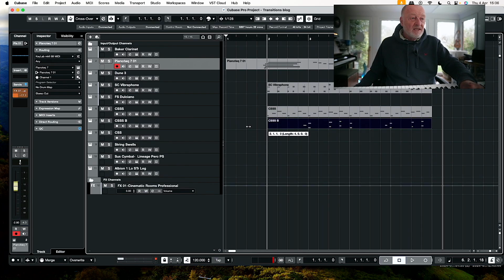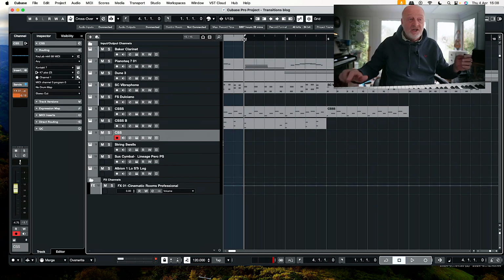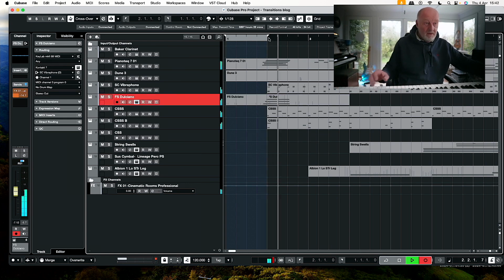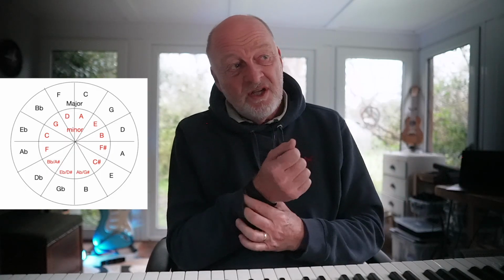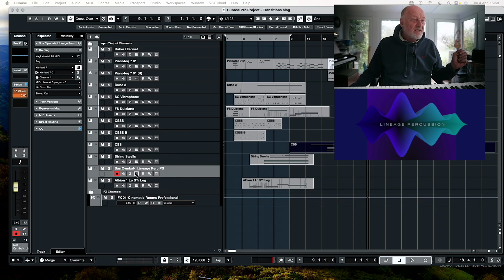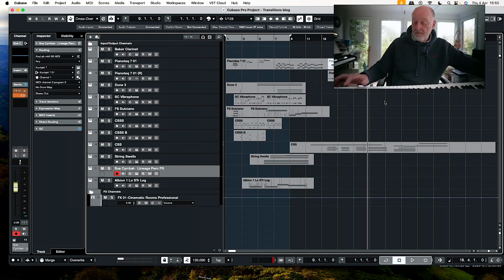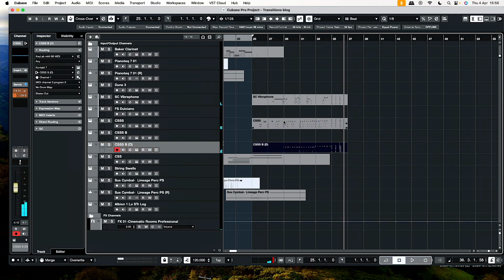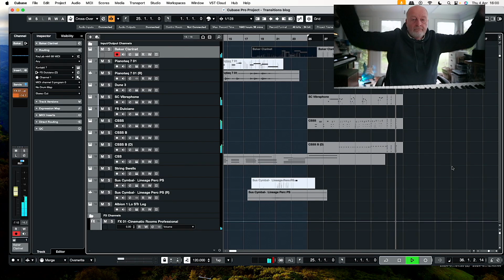The Secret to Successful Musical Transitions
The Secret to Successful Musical Transitions: How do you move seamlessly from one musical mood to another? It’s a vital skill for any composers or songwriter and in this video Guy Michelmore will show you the key techniques you need to master.

Guy writes a 1 minute track which moves from happy to scary to sad to comedic - and he writes the whole thing in under half an hour! Join him for this lightening tutorial and uncover the secrets to successful musical transitions.

00:00 Hello Everybody
01:23 How transitions work
02:06 Happy
03:48 Scary
07:30 Suspense
10:59 Sad
17:50 Comedic
25:23 Playthrough
27:50 Final Thoughts